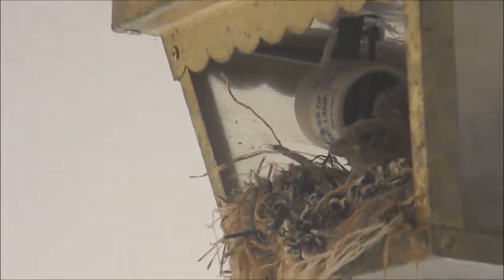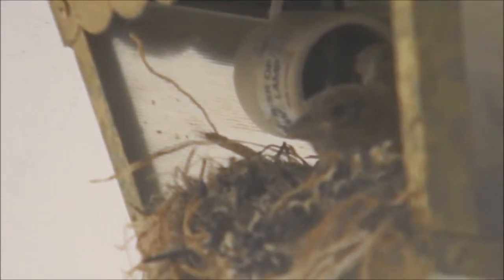Weekly Vlog(#2): Nature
I vlog more about the birds and my dog(S). :D

*MUSIC NOT MINE* I  will try to find the artist, I can't remember, but I use imcomptech.